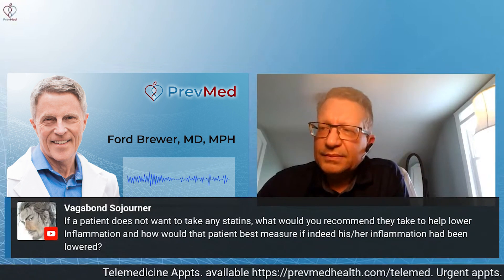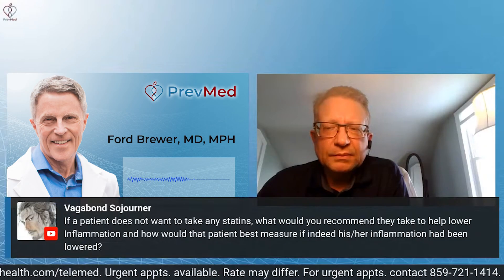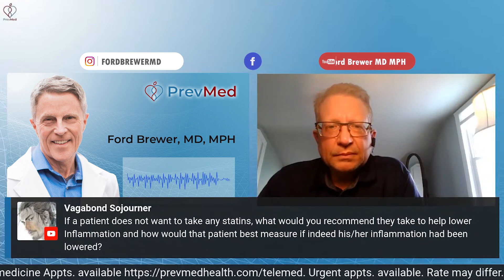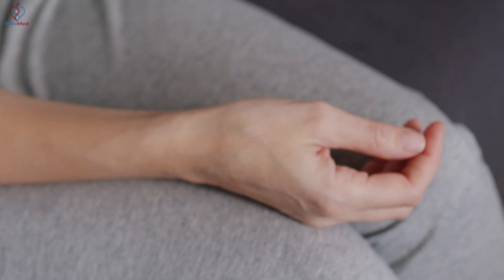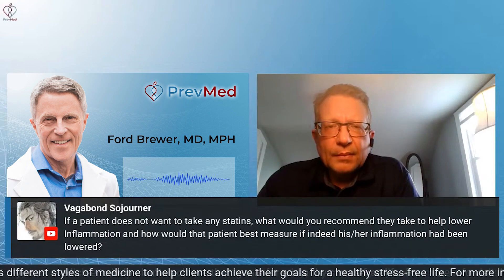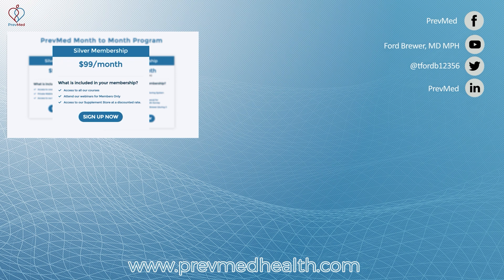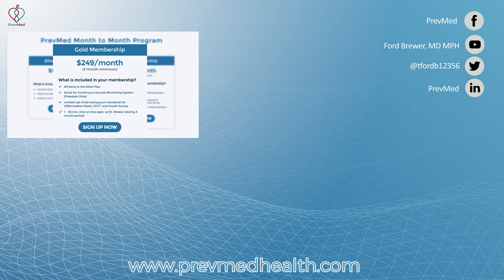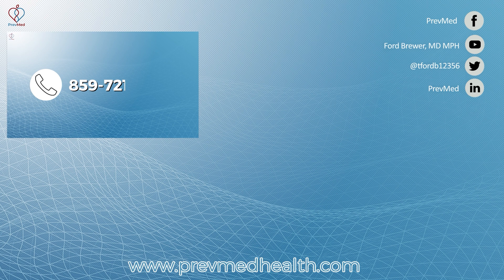How to Detect Cardiovascular Inflammation